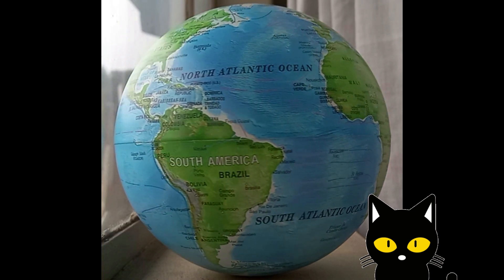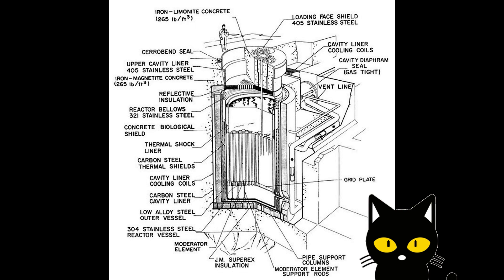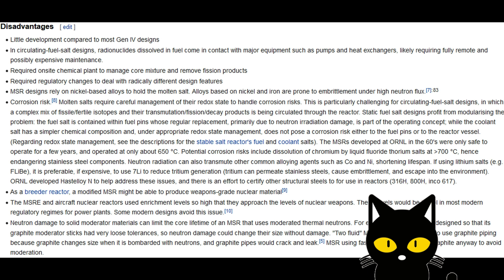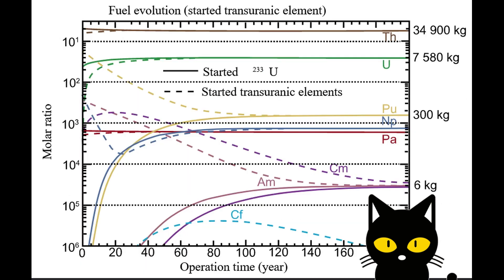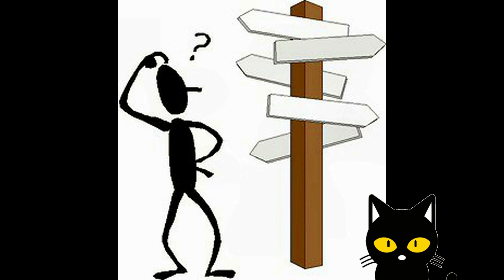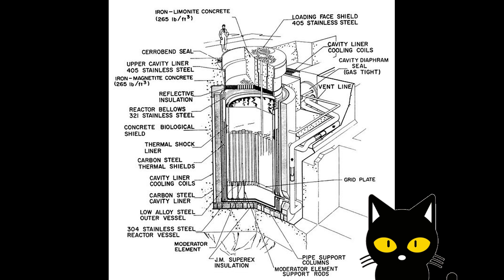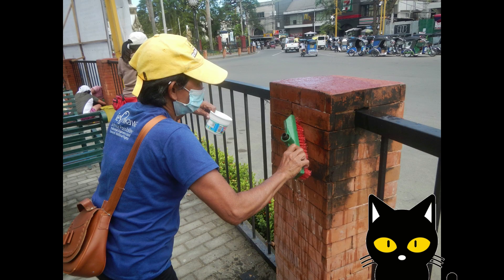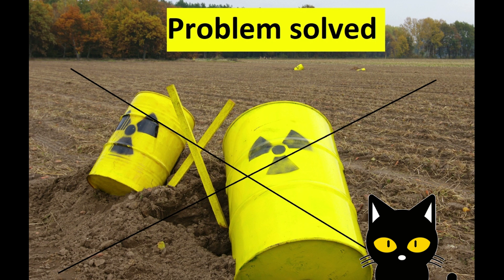How a 60 year old technology can solve the nuclear waste problem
I look into molten salt reactors, and how they can help solve global warming, and at the same time get rid of nuclear waste.

Thank you for watching, and it is your support that allows this channel to keep going, if you would like to support me further here is my bitcoin wallet if you would like to support me: 33Zyx1ThLF4JH7jJJ6jHJnAvaWK28Mm52a